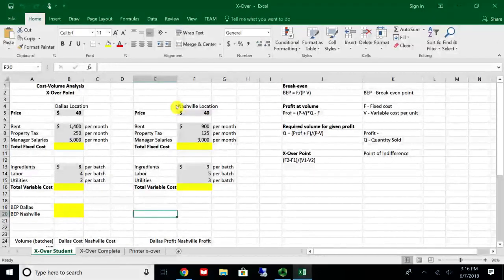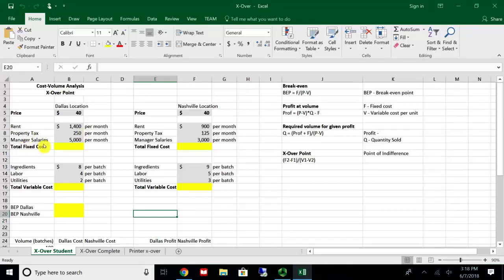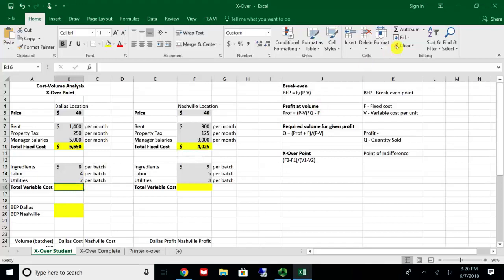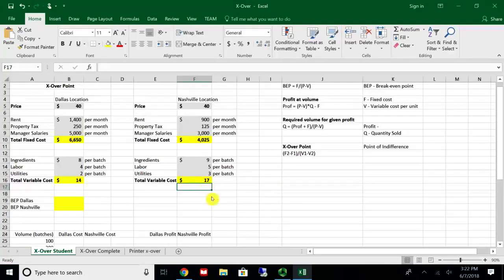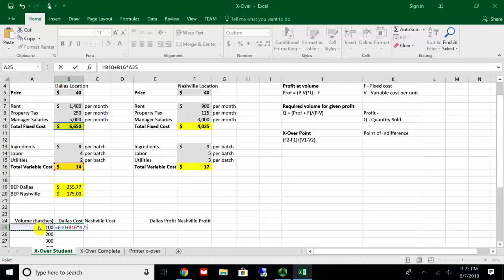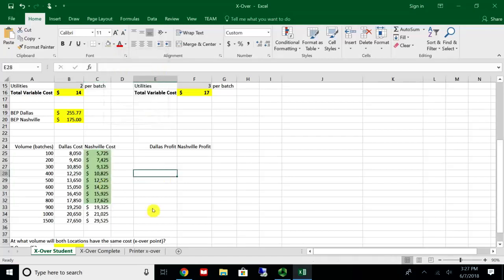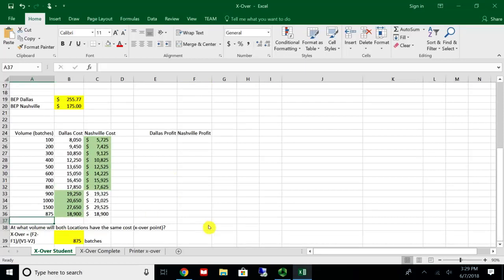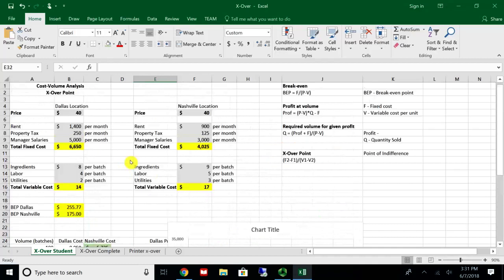X over point